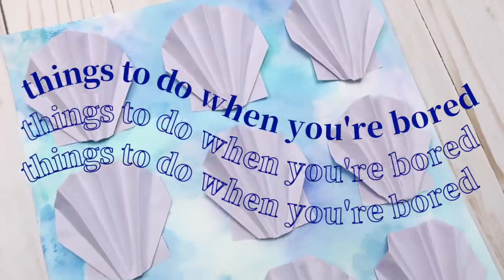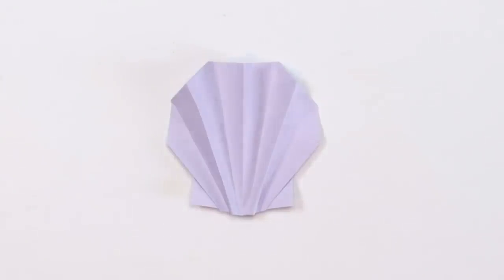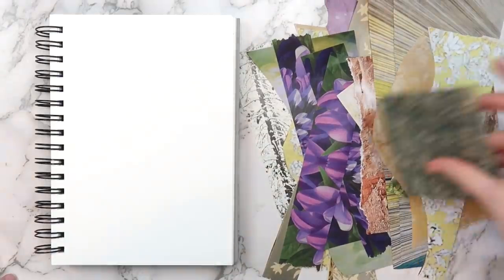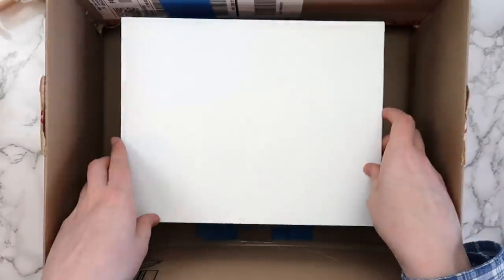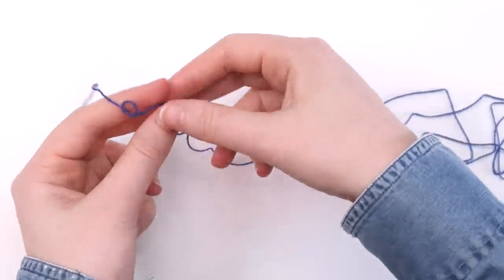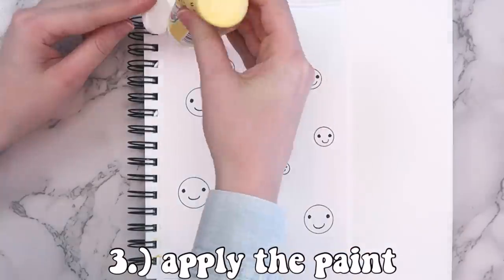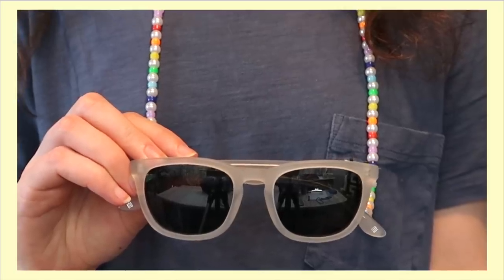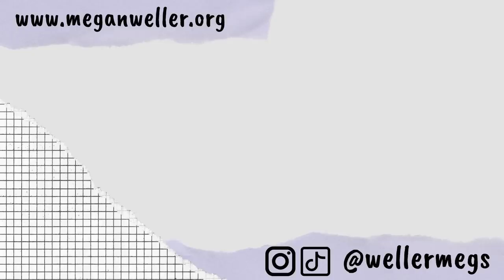Things to Do When You're Bored This Summer - Art/Craft Edition! Part 2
Post It Notes

Crayola SuperTips

Arteza Watercolor Paper

Acrylic Paint

Elmer’s School Glue

Plastic Wrap

Plastic cups

Popsicle Sticks

Embroidery Thread

Mini Pony Beads

6 mm pearl beads

Arteza 5.5 x 8.5 sketchbook

Ohuhu Fineliners

Duct Tape

Perler Beads

Clasps/ Jump Rings

“Not Stretchy String”

Hey guys! I hope you're all doing well. Since it's FINALLY summer, I thought I'd make another "things to do when you're bored" video to celebrate! I tried to think of crafts that use supplies that most people would have at home. I wanted to include more "outdoor" activities, but I had a hard time avoiding the cicadas. I guess that just means I'll have to make another "things to do when you're bored" video later this summer!
Send mail to:
Megan Weller

FAQ:
Camera: Canon Powershot G7x Mark II
Editor: iMovie
Location: Pennsylvania